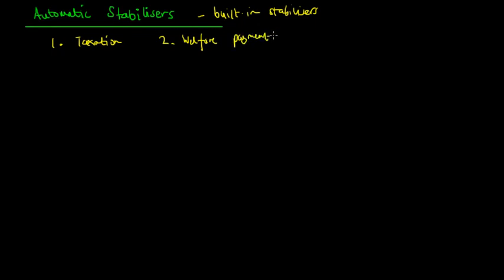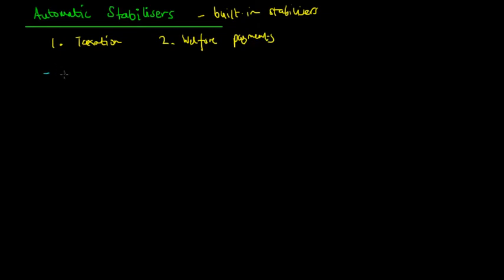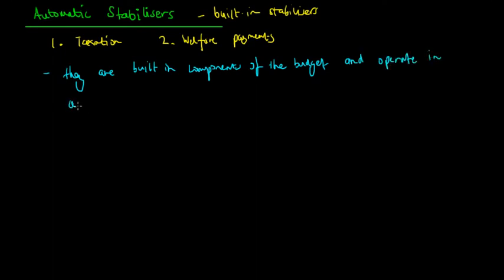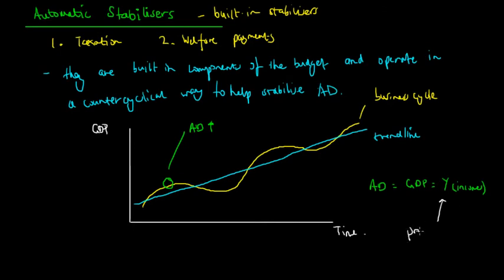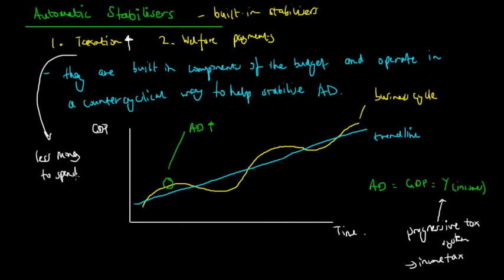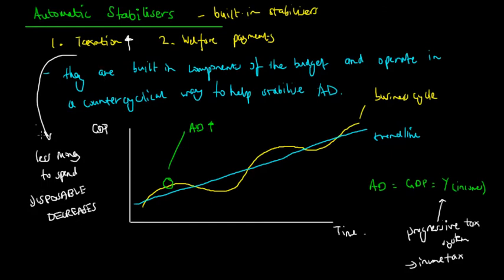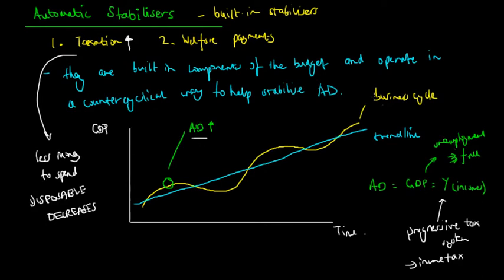Automatic Stabilisers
In this video, we look at budgetary policy which are tools the government uses to help the maintenance of demand and inflation.